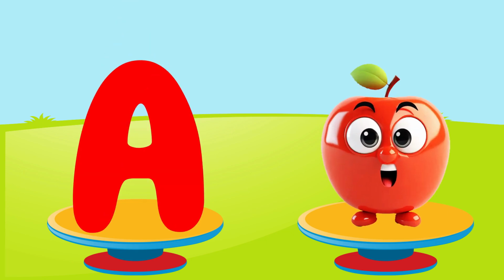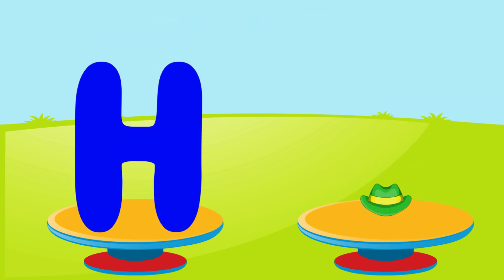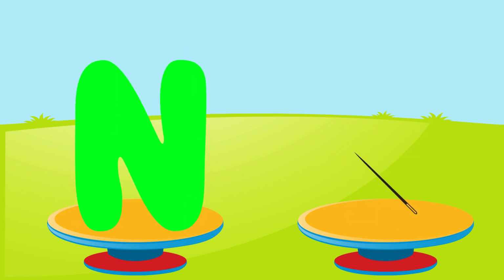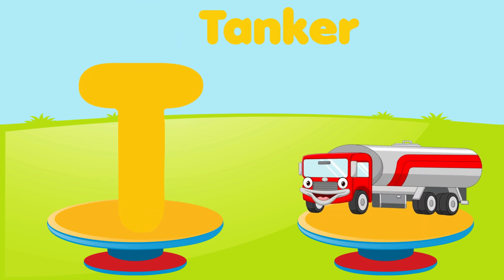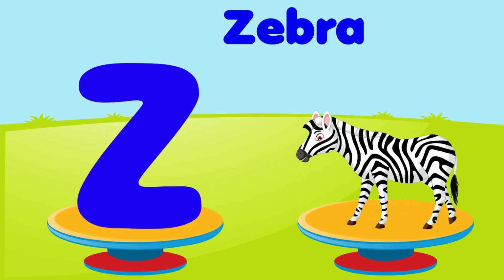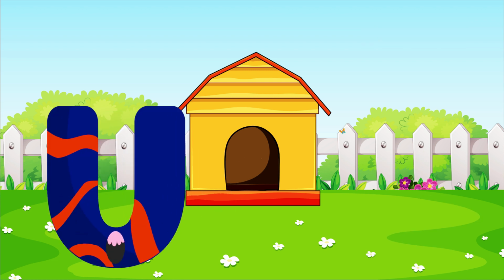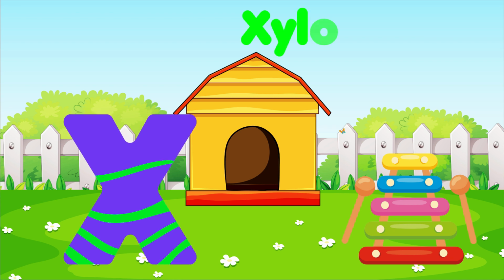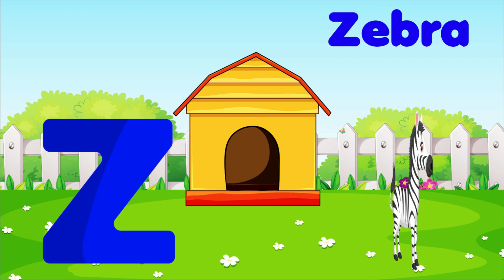Best Babies Learning Videos | ABC and Numbers For Preschool | ABC &123 Learning For Toddlers